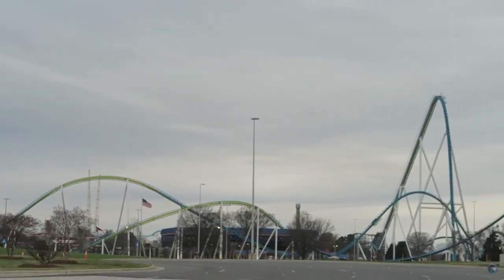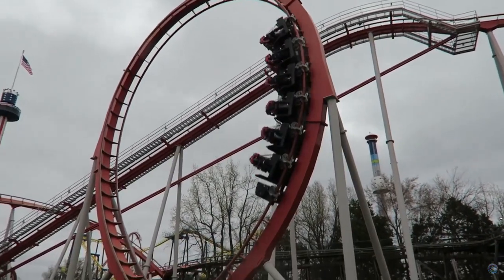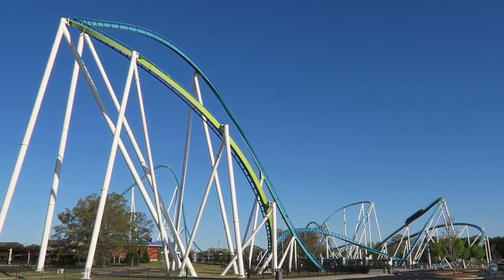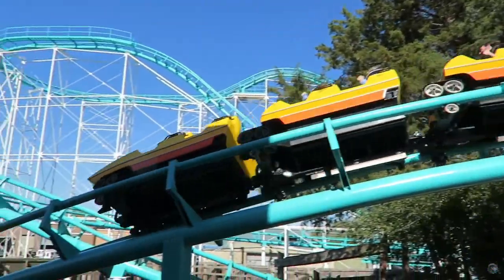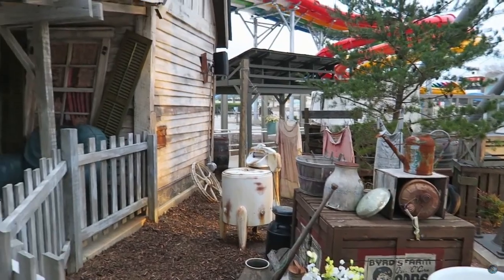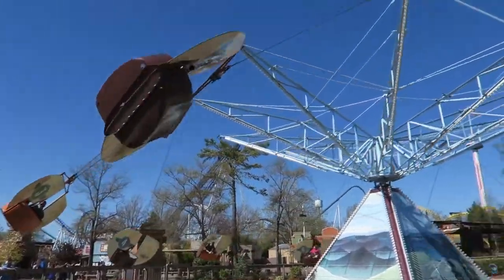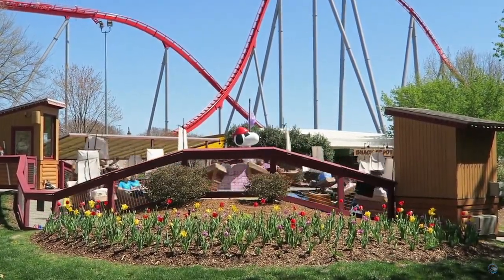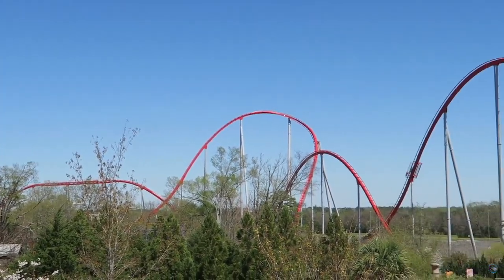Carowinds Review in Charlotte NC Good Park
This is a great park 8.5/10 go for there main roller coaster Fury325.
But Carowinds has stepped up there food its so much better the only place I don't recommend is juke box diner its not to great.
for all the other roller coasters